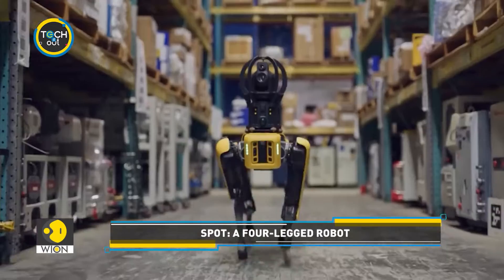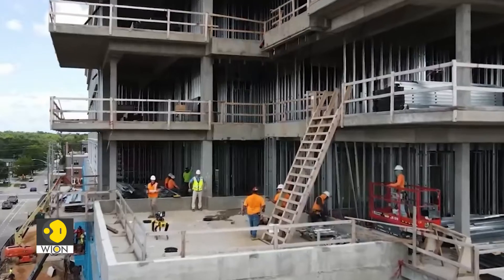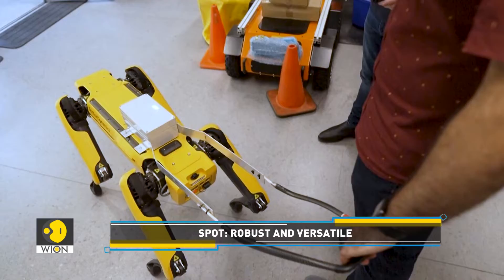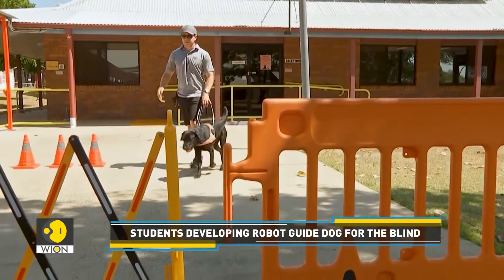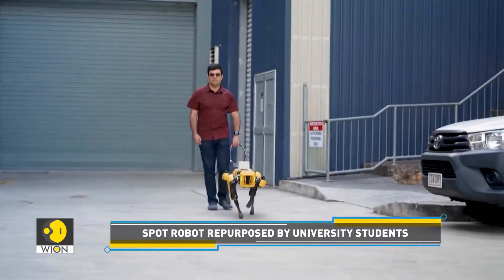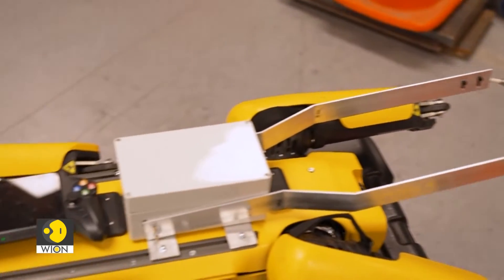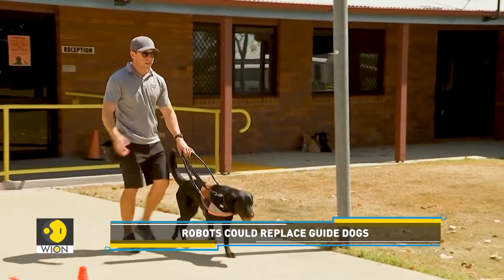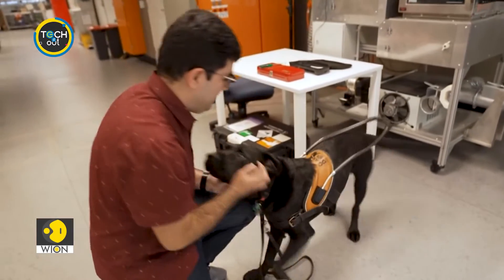Spot: Robot guide dog for the blind | Tech It Out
In this report of Tech It Out, we provide you with the latest updates from the realm of robotics. Learn more about a robot that has the potential to be a valuable companion for individuals with visual impairments.